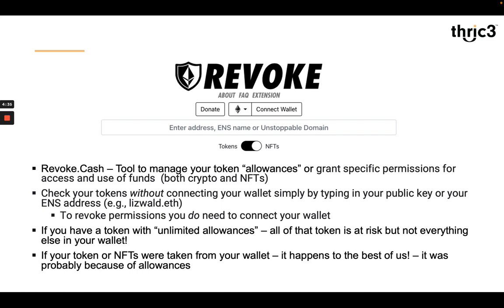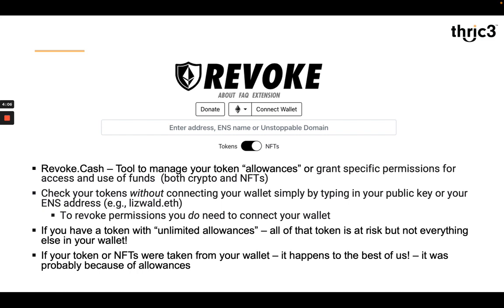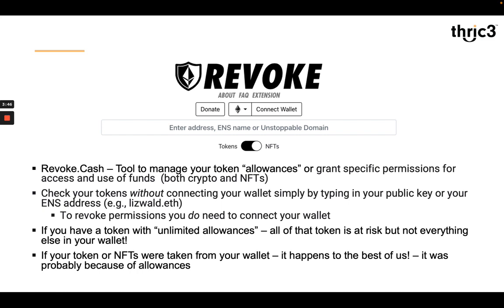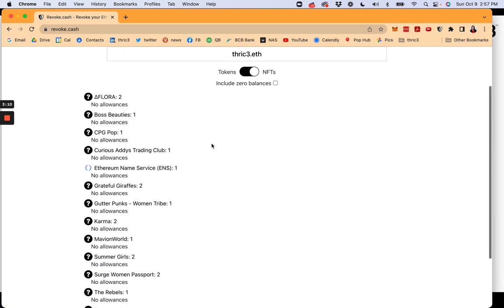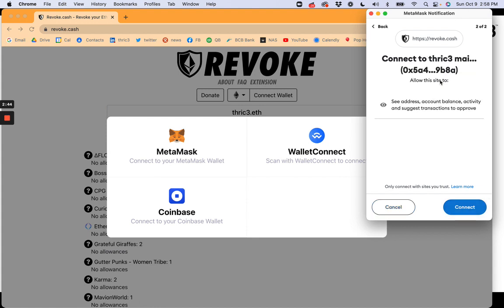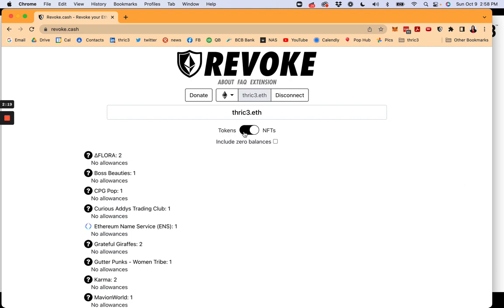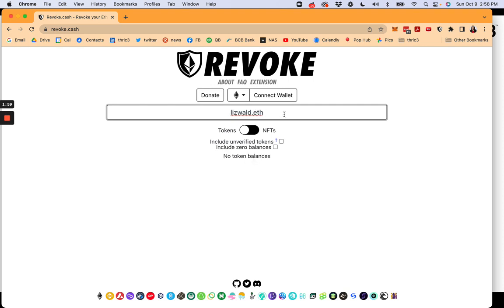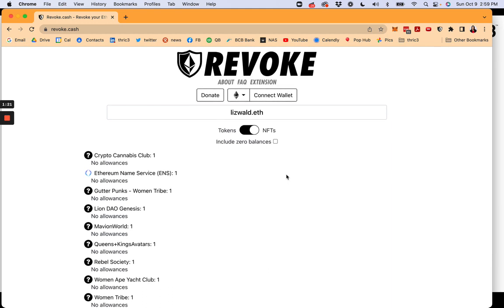Revoke Cash -- Keep your tokens safe!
Revoke.cash is a great tool to ensure your crypto wallet doesn't get cleaned out.  I installed it in my browser and you should too.